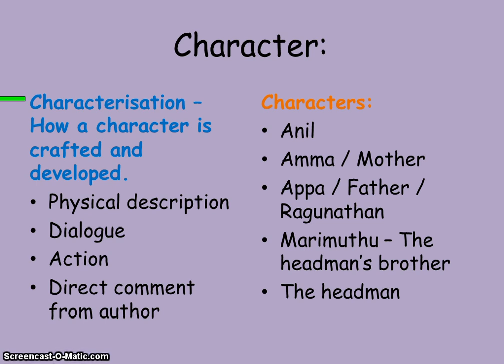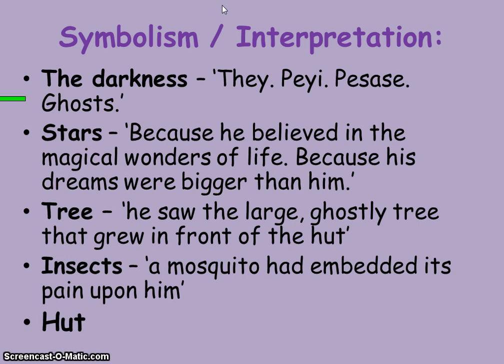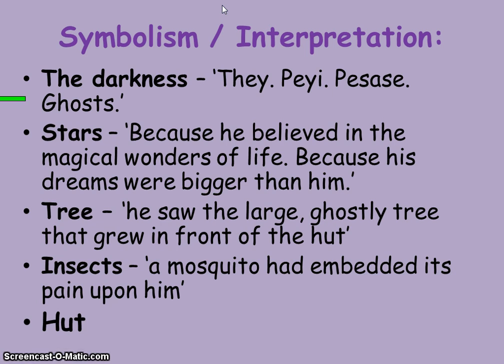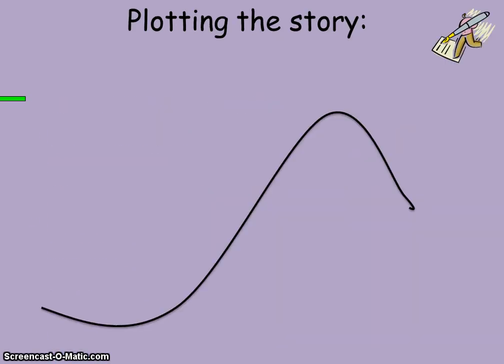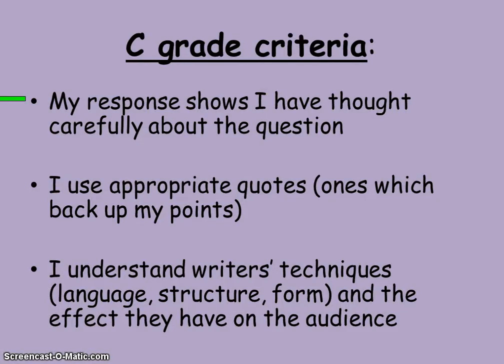GCSE 'Anil' short story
This a revision video for the short story Anil by Ridjal Noor from the GCSE Anthology Sunlight on the Grass.